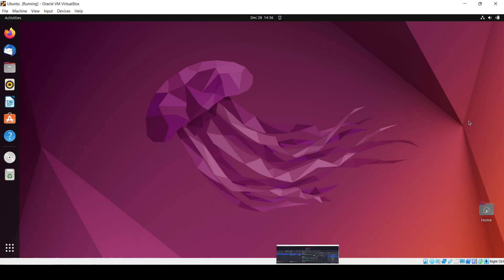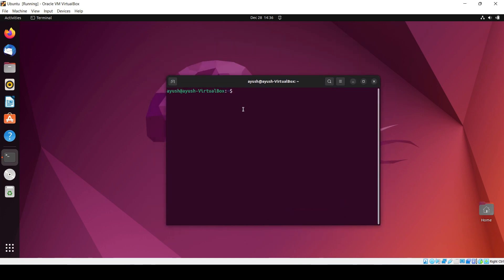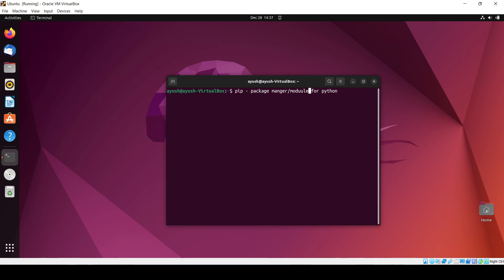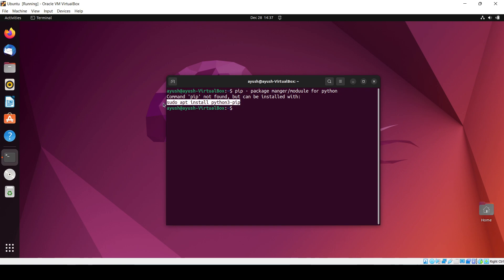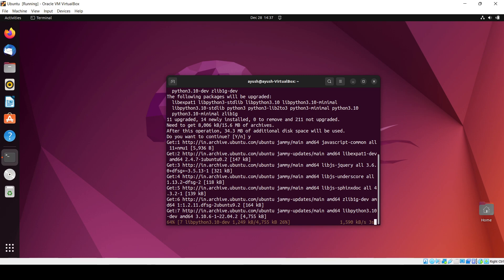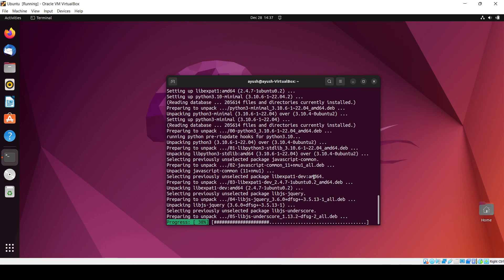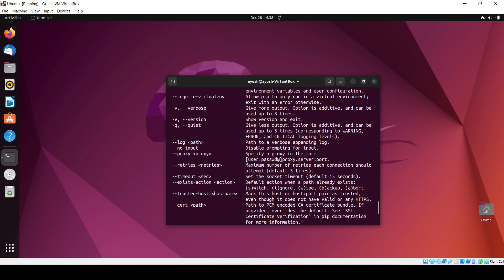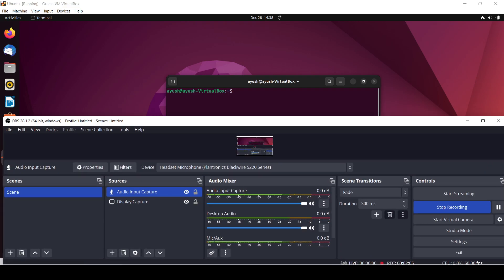How To Install PIP on Ubuntu 24.04 LTS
How to Install PIP on Ubuntu 24.04 LTS | Step-by-Step Guide

PIP (Python Package Installer) is an essential tool for managing Python packages. This guide provides detailed instructions on how to install PIP for both Python 3 and Python 2 on Ubuntu 24.04 LTS. Follow these simple steps to get PIP up and running on your system.

**Step-by-Step Instructions:**

**Installing PIP for Python 3:**

**Step 1: Update Your System**
1. Open a terminal window by pressing `Ctrl + Alt + T` or searching for "Terminal" in the Applications menu.
2. Update your package list to ensure you have the latest information on the newest versions of packages and their dependencies:
   ```bash
   sudo apt update

**Step 2: Install PIP for Python 3**
1. Use the following command to install PIP for Python 3:
   ```bash
   sudo apt install python3-pip -y

1. Check the installed version of PIP to confirm the installation was successful:
   ```bash
   pip3 --version
2. You should see output similar to `pip 20.0.2 from /usr/lib/python3/dist-packages/pip (python 3.8)` indicating the installed version.

**Installing PIP for Python 2 (Optional):**

**Step 1: Install Python 2 (if not already installed)**
1. If you need PIP for Python 2, first ensure Python 2 is installed:
   ```bash
   sudo apt install python2 -y

**Step 2: Download get-pip.py Script**
1. Download the `get-pip.py` script using `curl` or `wget`:
   ```bash
   or
   ```bash

**Step 3: Install PIP for Python 2**
1. Run the downloaded script to install PIP for Python 2:
   ```bash
   sudo python2 get-pip.py

1. Check the installed version of PIP for Python 2 to confirm the installation:
   ```bash
   pip2 --version
2. You should see output indicating the installed version of PIP for Python 2.

**Setting Up PATH Environment Variable (if needed):**

1. If you encounter issues running PIP commands, you may need to add PIP to your PATH environment variable.
2. Open your profile file in a text editor (e.g., nano):
   ```bash
   nano ~/.bashrc
3. Add the following line to include PIP in your PATH:
   ```bash
   export PATH="$HOME/.local/bin:$PATH"
4. Save and close the file (`Ctrl + O` to save and `Ctrl + X` to exit in nano).
5. Apply the changes by sourcing the profile file:
   ```bash
   source ~/.bashrc

**Using PIP:**

1. Now that PIP is installed, you can use it to install Python packages. For example, to install the `requests` package, use:
   ```bash
   pip3 install requests

**Additional Tips:**
- **Upgrading PIP**: To ensure you have the latest version of PIP, you can upgrade it using:
  ```bash
  pip3 install --upgrade pip
- **Virtual Environments**: It is a good practice to use virtual environments to manage dependencies for your Python projects. You can create a virtual environment using `venv`:
  ```bash
  python3 -m venv myenv
  source myenv/bin/activate

By following these steps, you can easily install PIP on your Ubuntu 24.04 LTS system and start managing your Python packages efficiently.